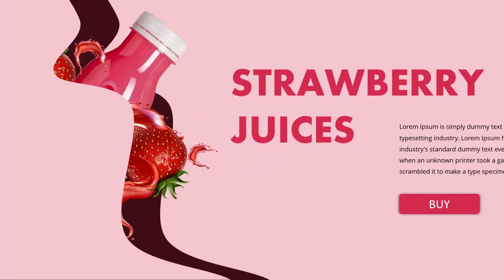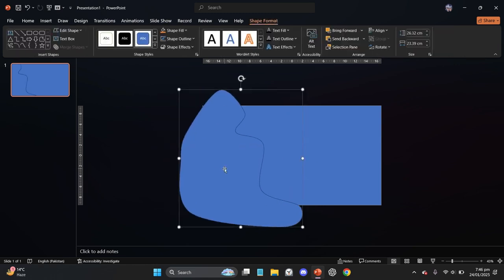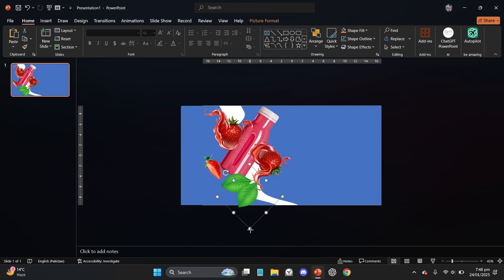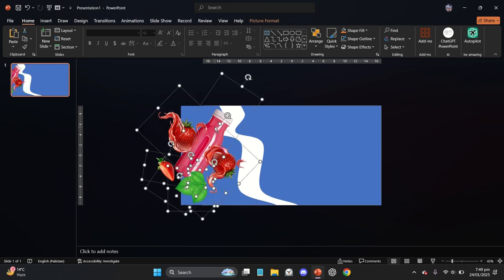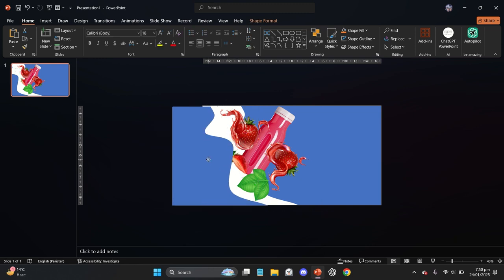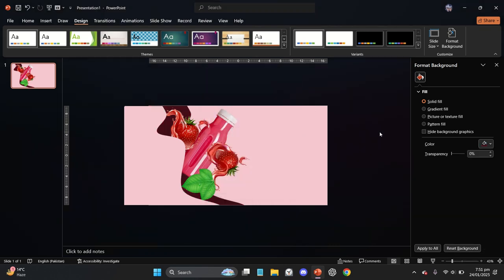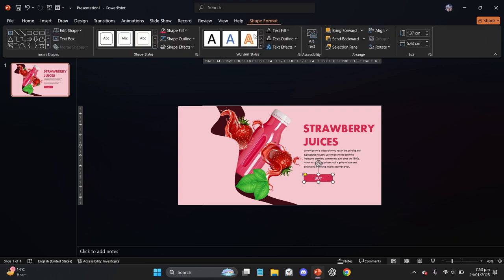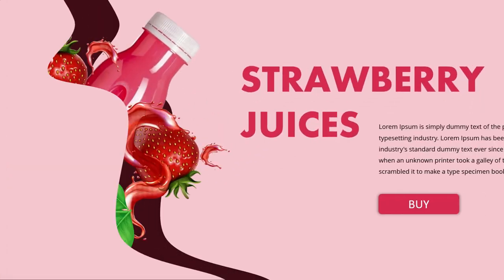Best Animated PowerPoint Slide